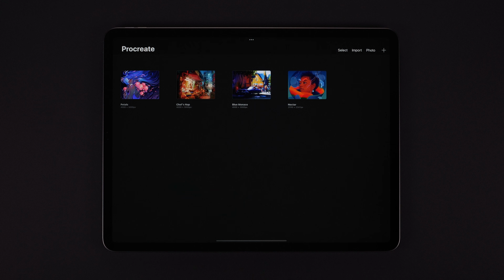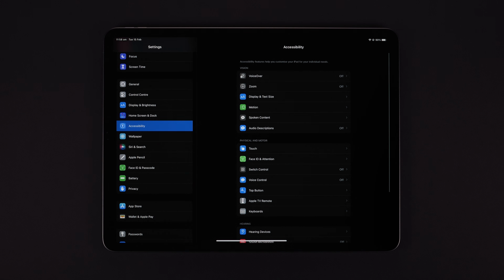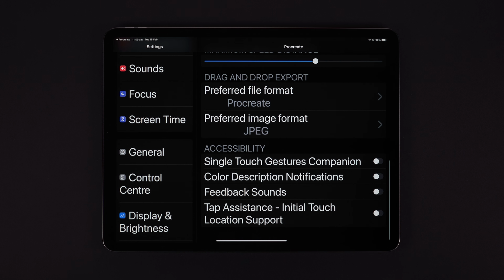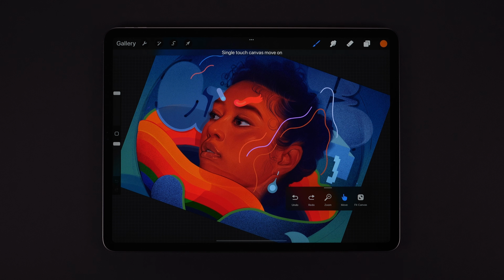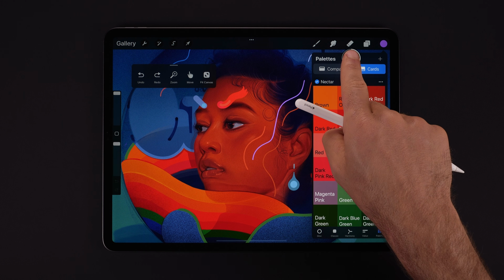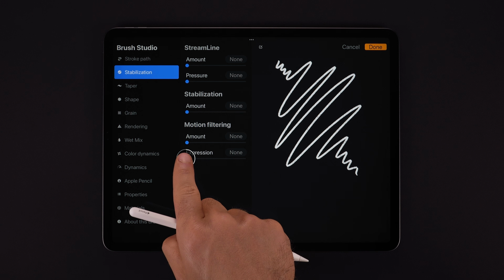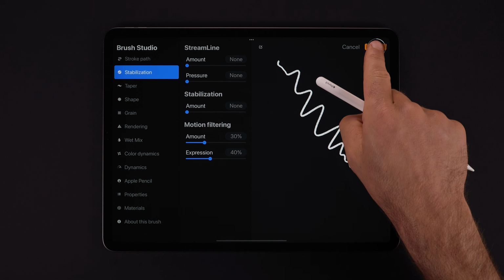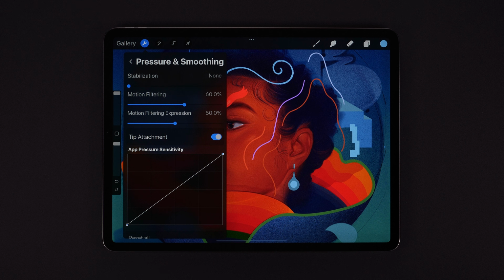How to configure Accessibility settings in Procreate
Procreate's Accessibility settings are designed to make art easier for everyone, learn how to locate and configure them here.

00:00 Introduction
00:19 Procreate supported iPad settings
01:33 Procreate accessibility overview
02:37 Single Touch Gestures Companion
03:17 Color Descriptions and Color Cards
03:59 Brush Motion Filtering
06:23 Global Motion Filtering

Learn to Procreate is a series of bite-size videos demonstrating some of the most important features and workflows in Procreate, as determined by you.

Comment or use the LearnToProcreate tag on social media to let us know the videos you'd like to see. For more information about Procreate's tools and features, check out the full Handbook

This video was made using Procreate 5.2